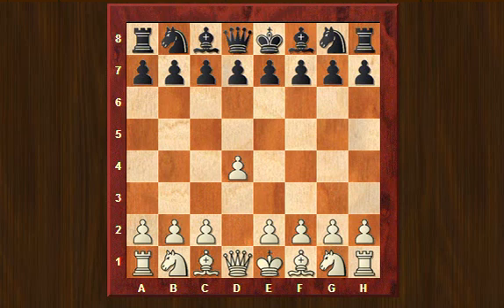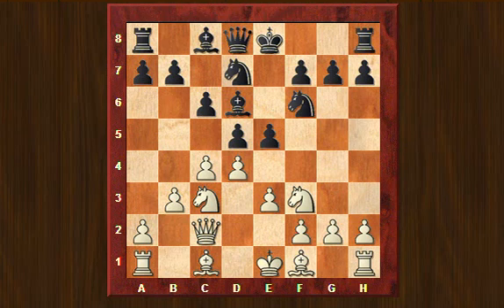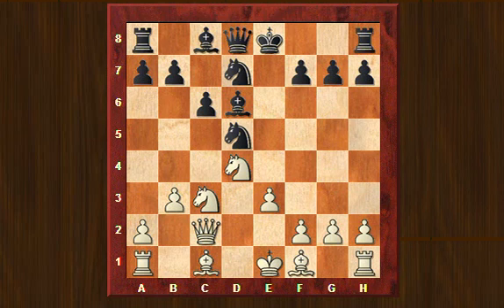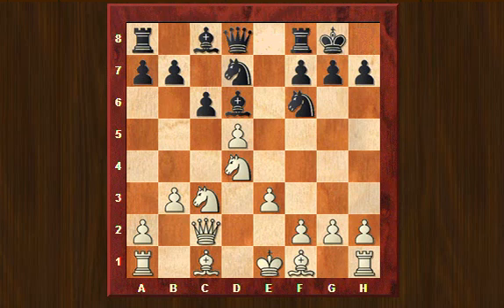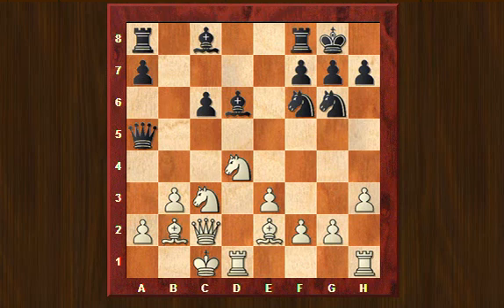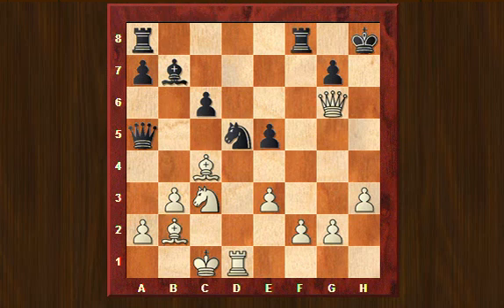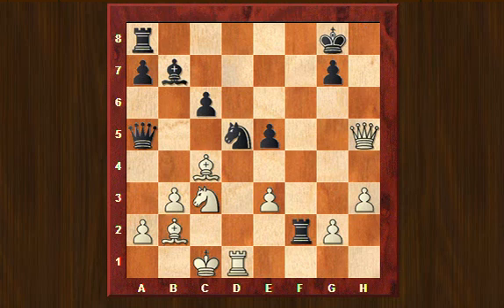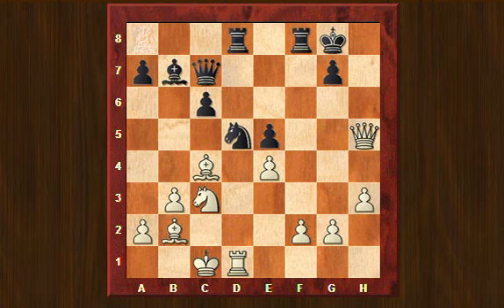Great chess miniatures, game 1. Tigran Petrosian.